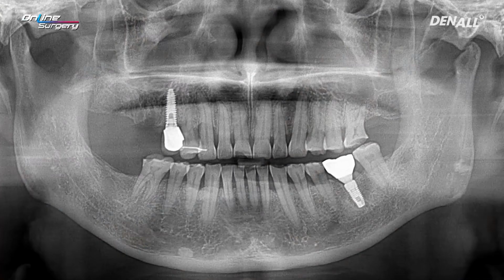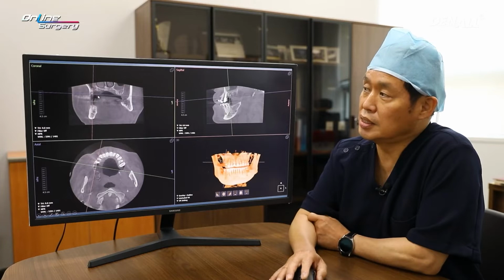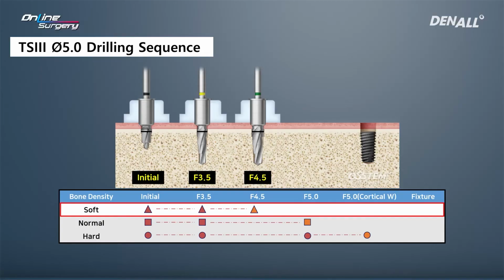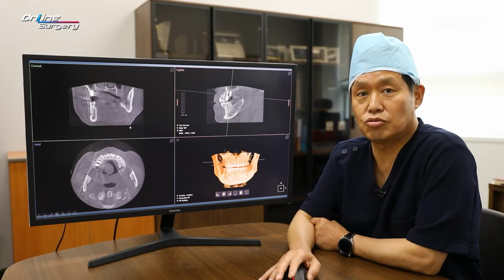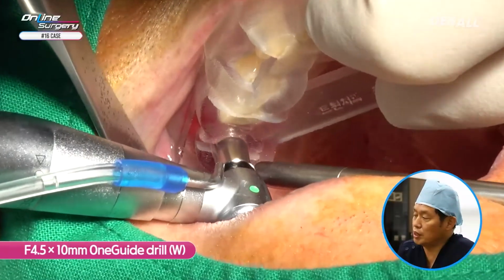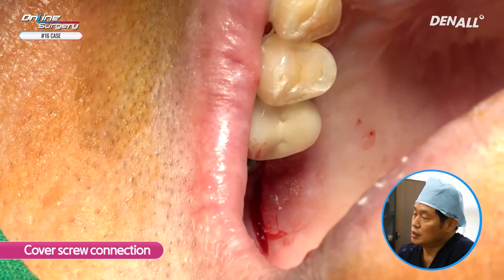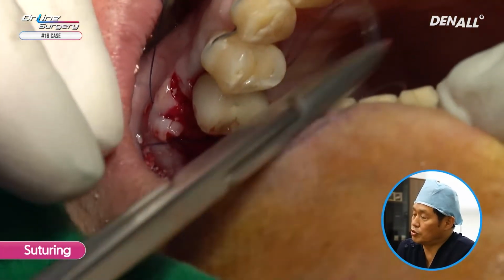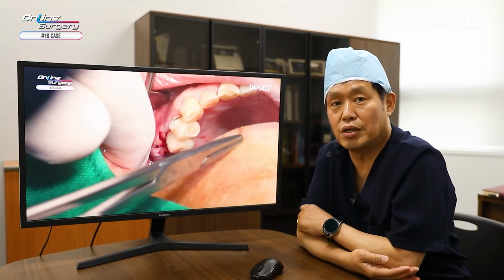Placing an Implant at #16 Using OneGuide with GBR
📣Attention, Please!📣
5th episode of the 'Online Surgery Series' has finally been released on YouTube!
The topic is "Placing an Implant at #16 Using OneGuide with GBR"
Let's take a look at how a doctor is using OneGuide KIT to place implants.

💡 Here is OneGuide KIT features:
-Fast and Convenient Surgery With 122 Technique
-With the Side Open, Possible To Implant 7th Tooth Without Intermaxillary Space Limit
-Precise Surgery Through Double Fixation Function
-Fast Surgery Without Concerning Bone Heating

✔Every Monday, the episodes are updated.